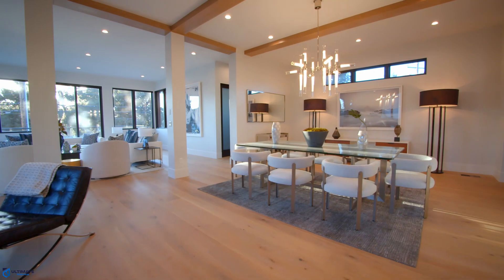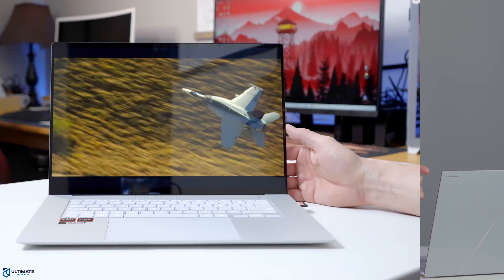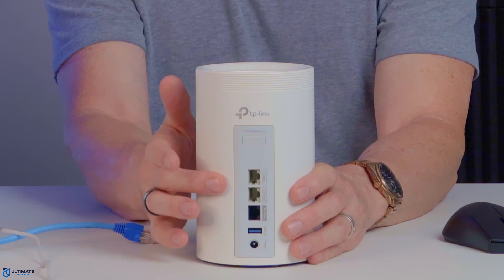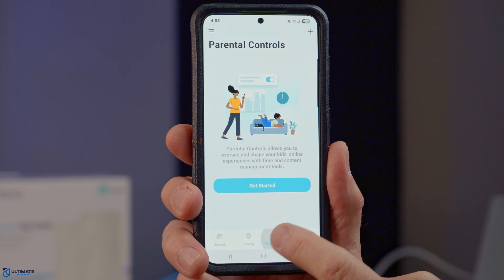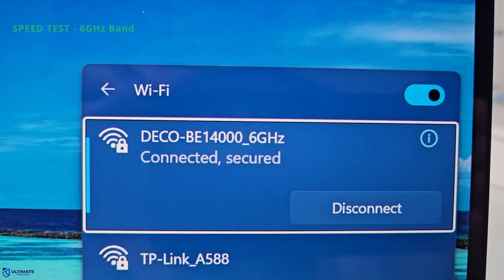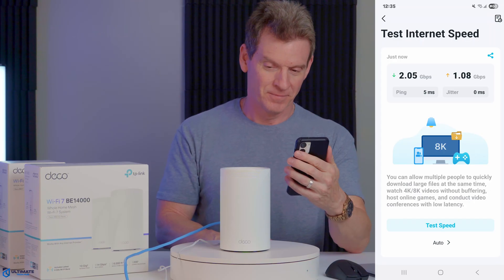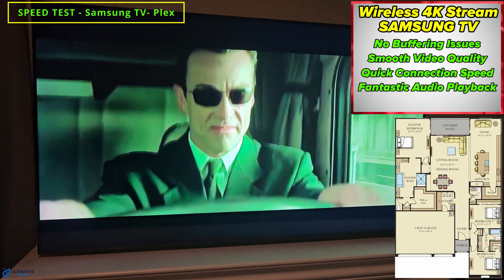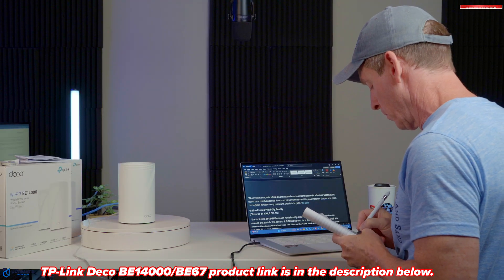Top Wi-Fi 7 Mesh System - TP-LINK DECO BE67 Mesh Router! Full Test!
Struggling with Wi-Fi in a Big Home or Multi-level Home? In this review, I put the TP-Link Deco BE67 Wi-Fi 7 Mesh System to the test with a real-world Wi-Fi 7 Speed test, multiple speed runs, gaming on PS5, and 4K streaming across my house. From wired backhaul vs wireless backhaul to 6 GHz performance and MLO speed tests, here’s the honest breakdown of what Wi-Fi 7 can really do in 2025.

TP-Link Deco BE67 Tri-Band Wi-Fi 7 BE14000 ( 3 Nodes )
TP-Link Deco BE67 Tri-Band Wi-Fi 7 BE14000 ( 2 Nodes )
TP-Link Deco BE67 Tri-Band Wi-Fi 7 BE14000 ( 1 Node )

All Products in our Smart Home Network:
HDMI Extender 1080p@60Hz, 3D, Over Single Cat5e/Cat6/Cat 7

0:00:00 Why Large Homes Struggle with Wi-Fi?
0:00:20 TP-Link DECO BE67/68/14000
0:01:40 My Current Home Network Environment
0:02:08 DECO BE67 Nodes & Pricing
0:02:26 DECO BE67 Unboxing
0:03:28 DECO BE67 Features
0:04:09 DECO BE67 Setup and App
0:05:05 DECO BE67 App Speed Test
0:05:22 DECO BE67 App Features
0:06:20 2.4GHz Band Test - 4 Ranges
0:07:03 5GHz Band Test - 4 Ranges
0:07:36 6GHz Band Test - 4 Ranges
0:08:10 Combined 2.4 & 5GHz Band Test - 4 Ranges
0:08:42 MLO Band Test - 4 Ranges
0:09:07 Wired Speed Test - Desktop PC
0:09:20 DECO App Speed Test
0:09:27 Wireless Backhaul From Node In Living Room - 3 Ranges
0:09:54 Wired Backhaul From Node In Living Room - 3 Ranges
0:10:25 Comparing Wireless Versus Wired Backhaul - 3 Ranges
0:10:55 Wireless 4K Streams - ASUS ZenBook S16 and Samsung TV
0:11:27 PS5 Wireless Speed Test & Online Gaming - Call Of Duty
0:12:04 USB 4K Movie Stream Test
0:12:16 Final Thoughts & Review